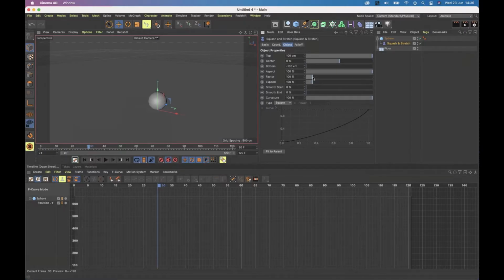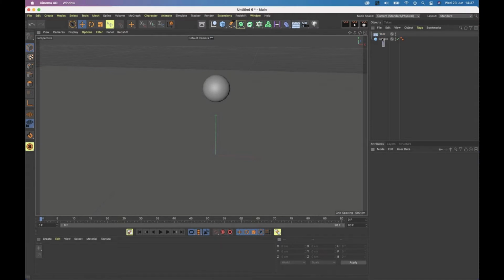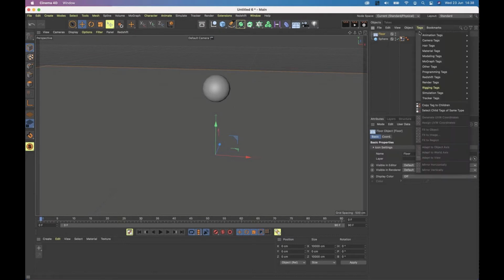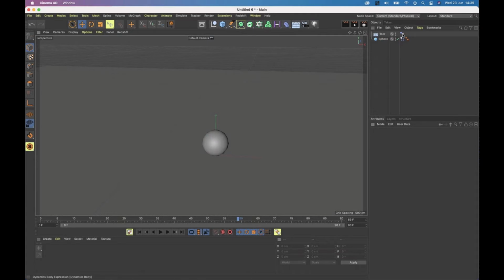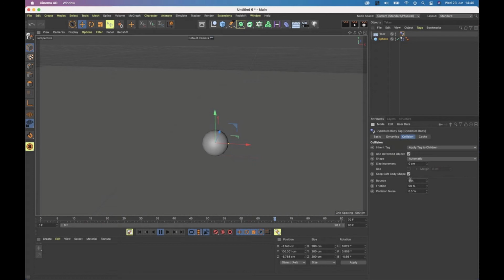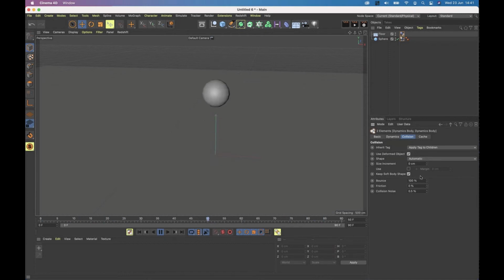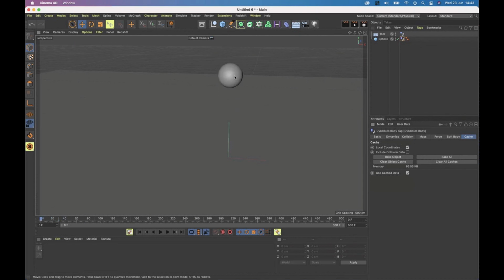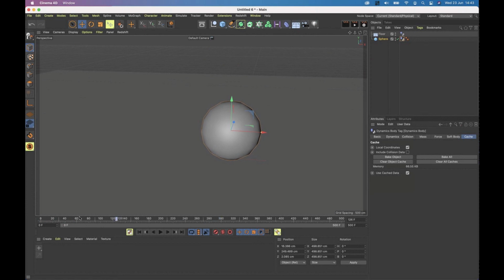Cinema 4D Dynamics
In this webinar snippet you'll learn all about Rigid Body and Collider Body Dynamics inside of Cinema 4D S24, including how to setup your tags and how to adjust your friction, collision and bounce settings for a variety of different results.